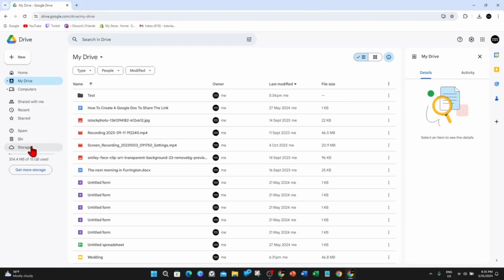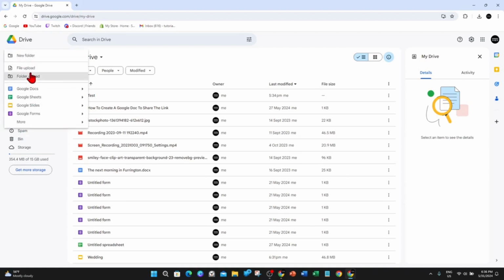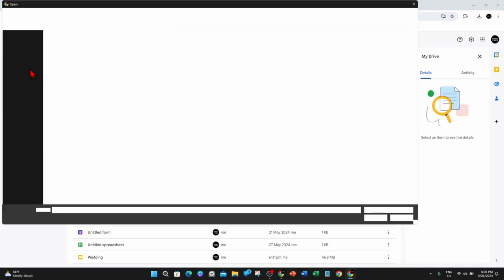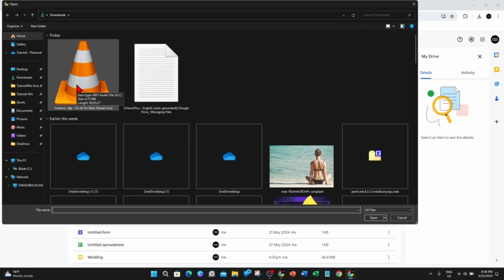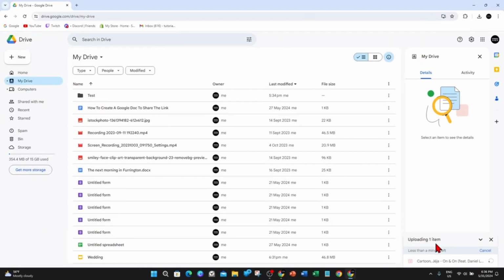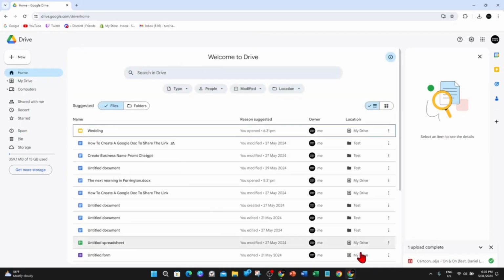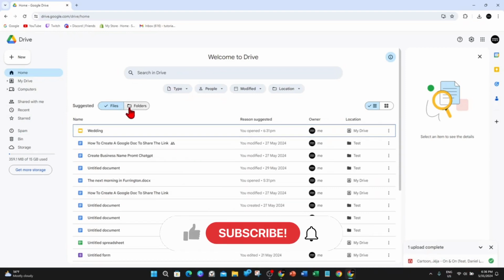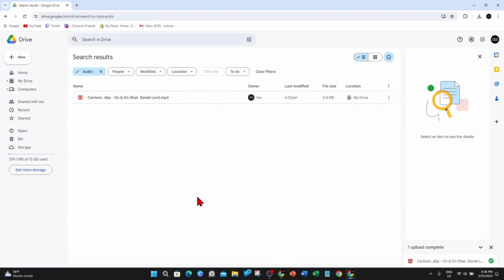How To Upload Music (Audio Files) To Google Drive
Learn how to upload music or audio files to Google Drive with this simple step-by-step guide. In this tutorial, we'll show you how to easily transfer your music collection to the cloud for safekeeping and accessibility from any device. Perfect for users who want to store and organize their music library securely. Watch now to start uploading your favorite tunes to Google Drive hassle-free!